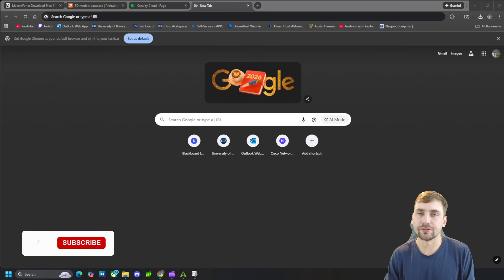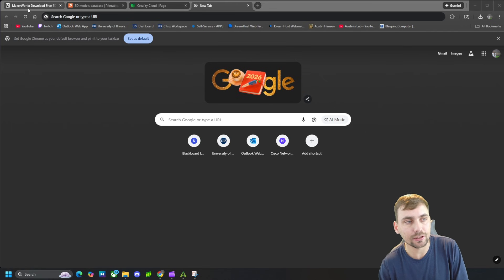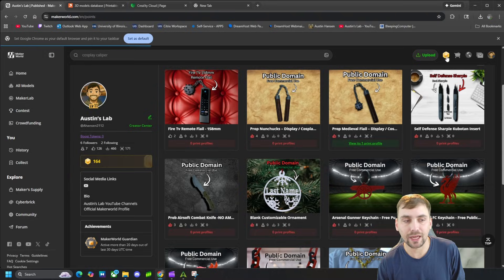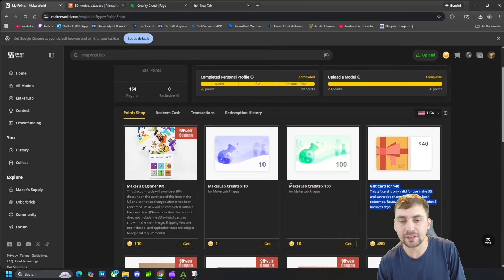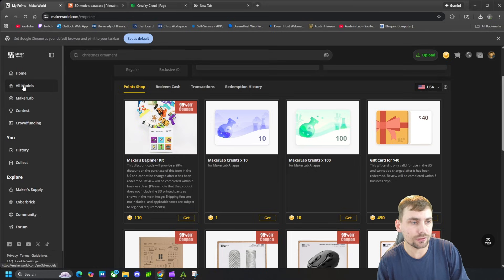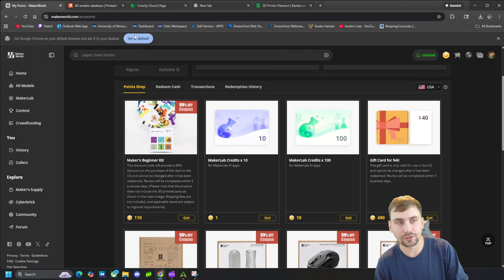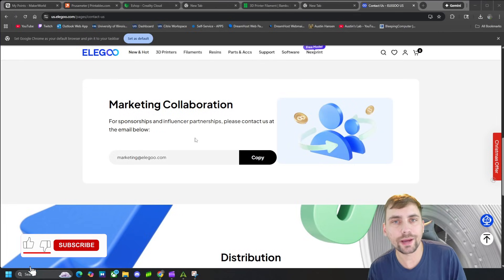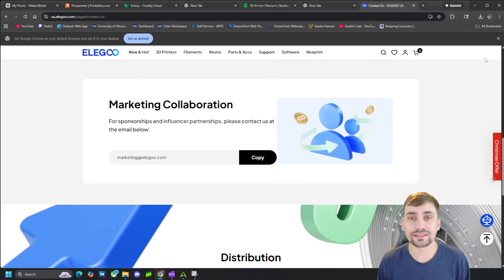How to Get FREE 3D Printer Filament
In this video, I break down real, legitimate ways to get free 3D printer filament without scams or sketchy offers. Whether you’re printing for fun or running a small 3D printing business, free filament can save you a ton of money over time. I’ll show you where to look, how the systems work, and how to maximize your chances of earning filament consistently.

For 10 Percent off COEX 3D Filament Use code "AUSTINSLAB".